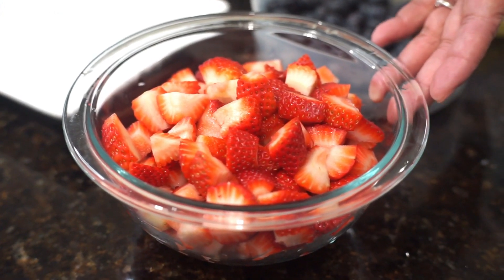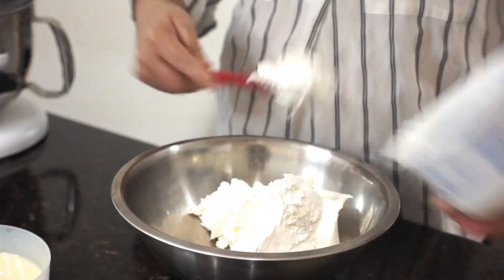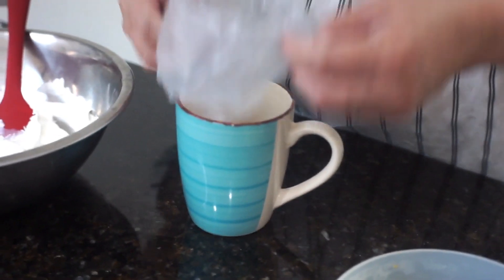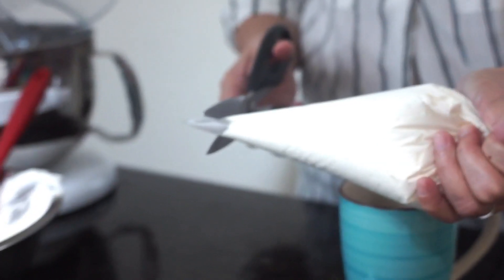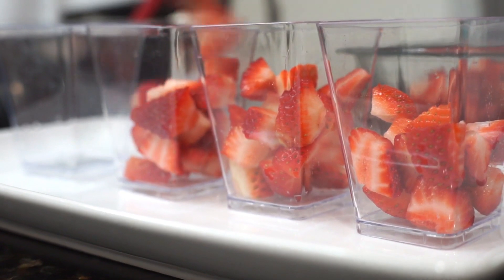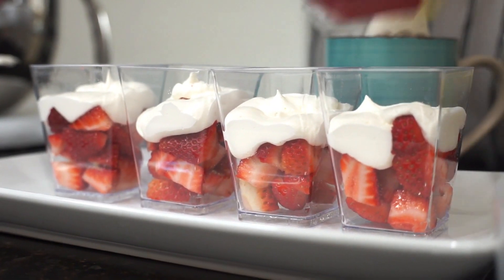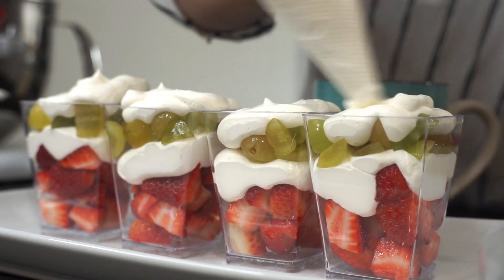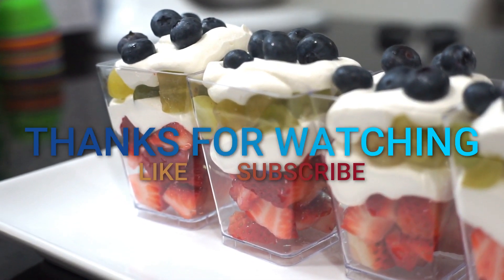Fruit Parfait#mix fruits#hungry buddies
ANOTHER WAY OF MAKING HEALTHY DESSERTS FROM FRUITS WITH CONDENSED MILK MIXED WITH WHIPPED CREAM